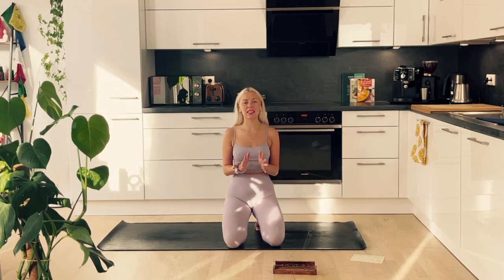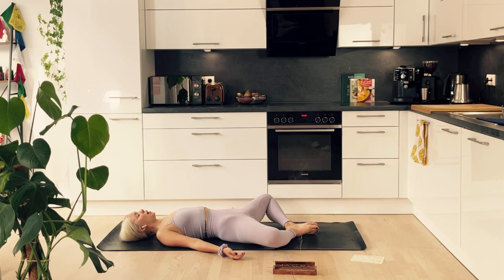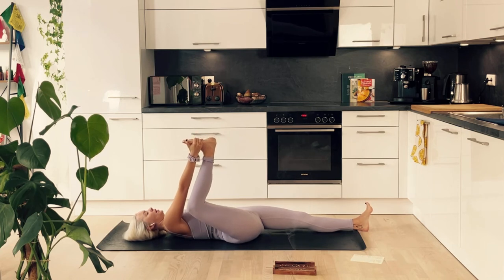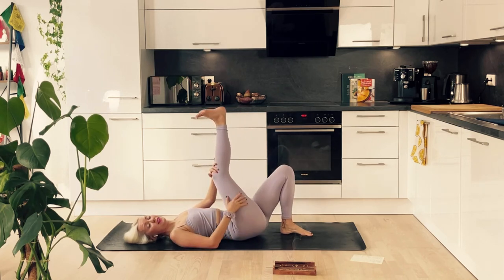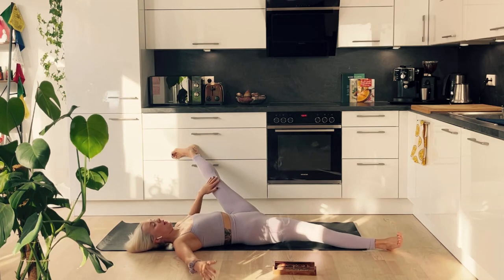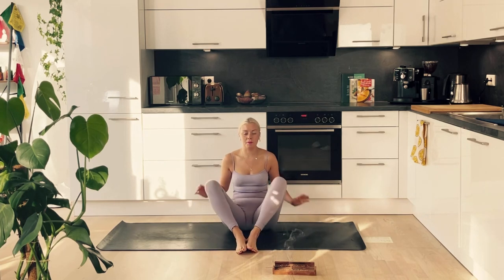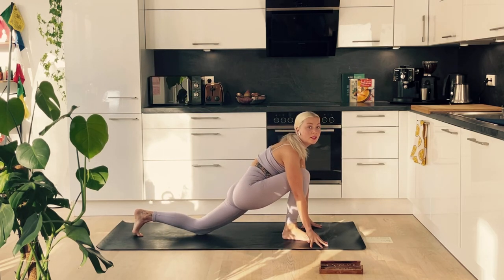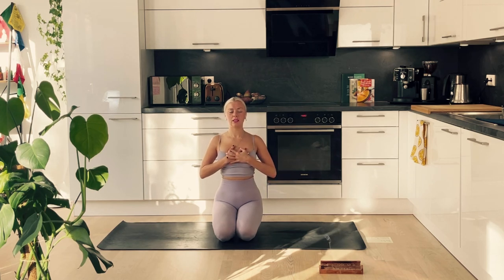30 Min Deep Stretch, Relaxing Yoga